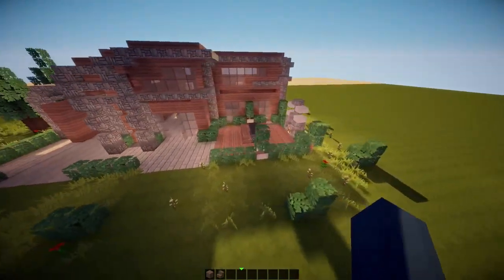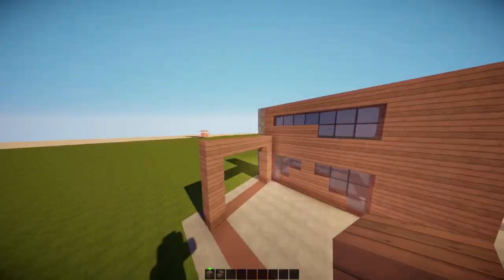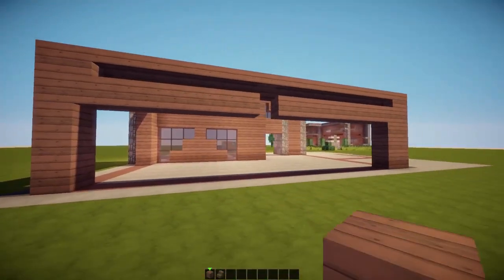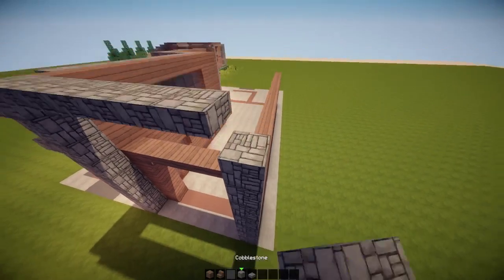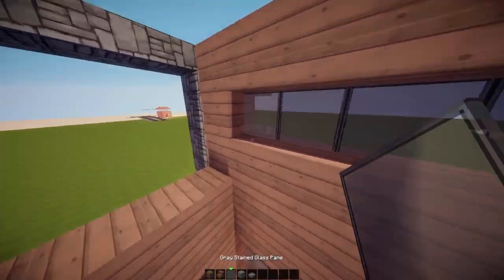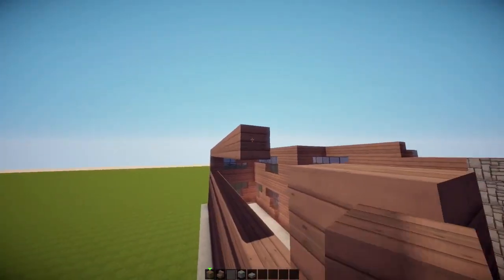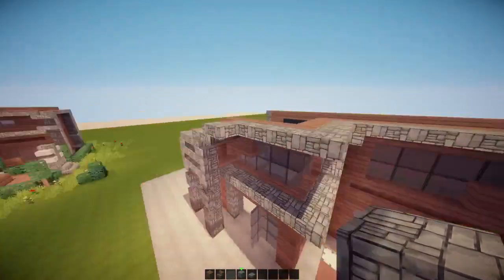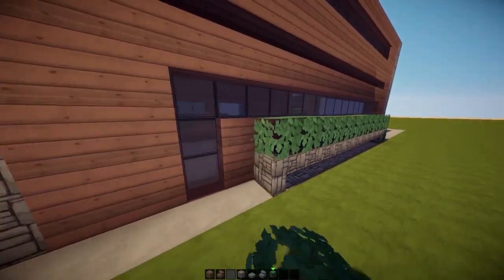Minecraft Let's Build Ep. 2 | "Modern House" tutorial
In this video i carry on my "Modern house tutorial" but building the back and side walls of the house!

Texture pack!